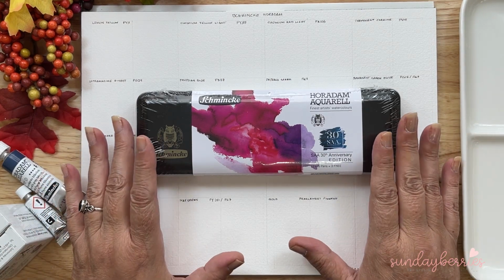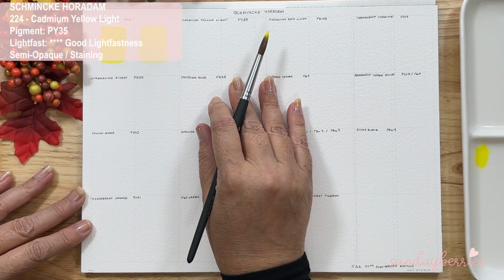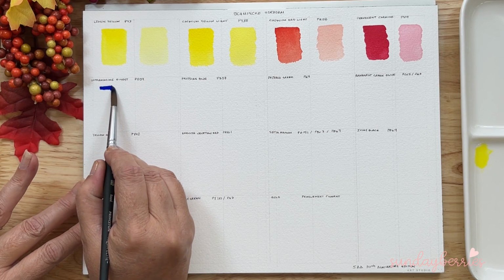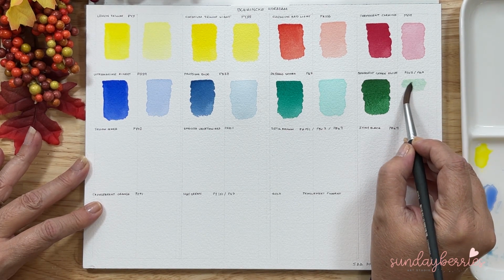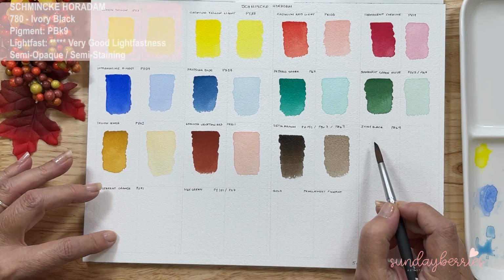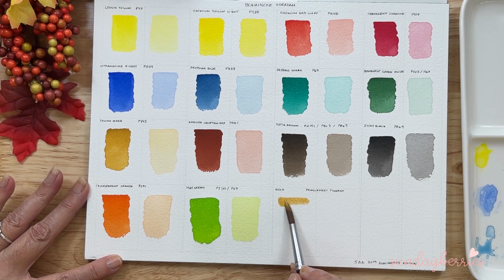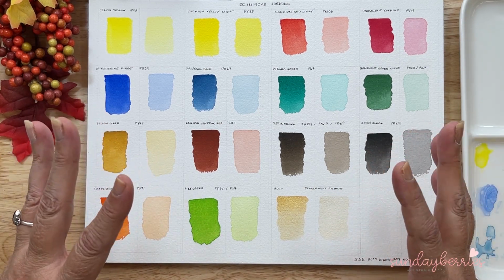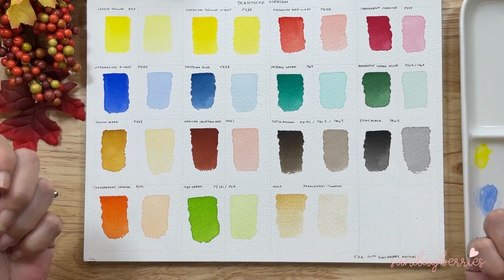FIRST REACTION: OMG! Swatching SCHMINCKE Watercolors! Reaction + Review!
Hello lovelies! Today we will be swatching for the very first time Schmincke Horadam Watercolors! Founded in 1881 Josef Horadam and Hermann Schmincke, this brand has established itself among the top watercolor brands in the world. Join me in my discovery of Schmincke Watercolors!

On this video:
Schmincke Horadam Watercolor Set:
(The one I used is no longer available, but this one has the same colors minus the three bonus colors that came with mine)

Hahnemuhle Watercolor Paper Block:

Princeton Watercolor Brush:

I hope you enjoy the video, please share all your thoughts with me, I love to read your comments. Thanks for all the like and subscriptions! You all make the difference. Thank you!